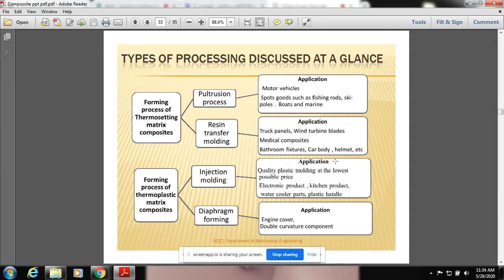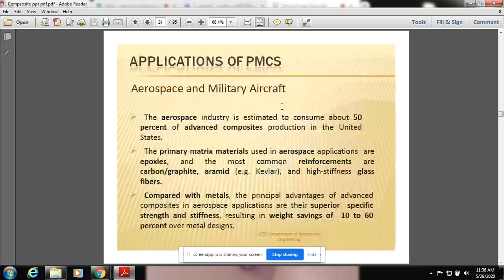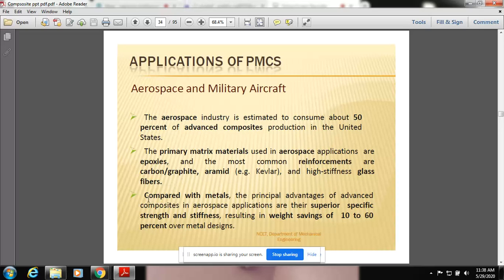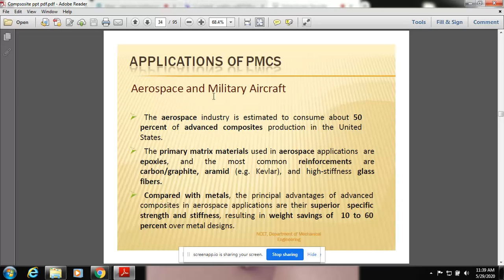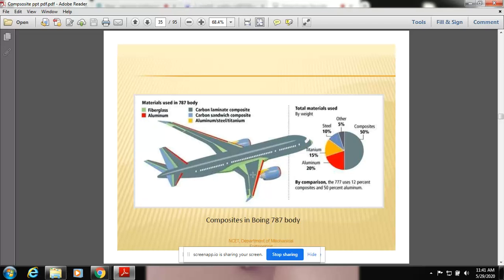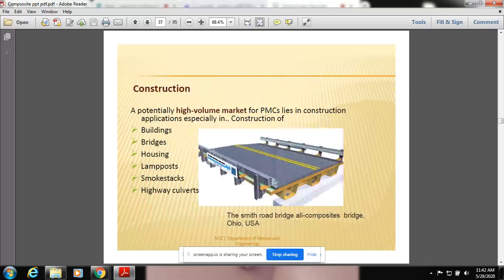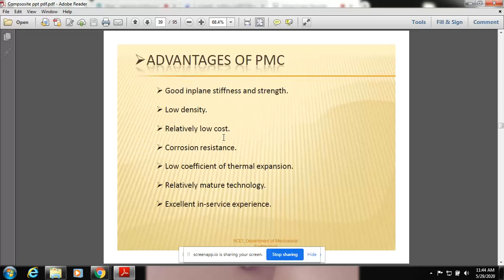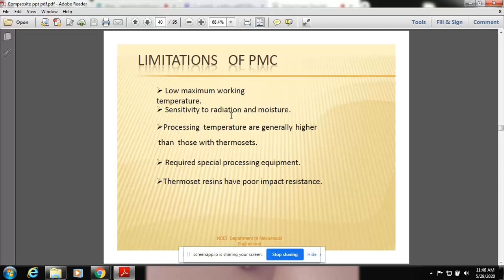applictions of PMC